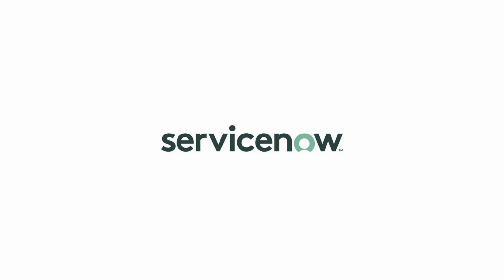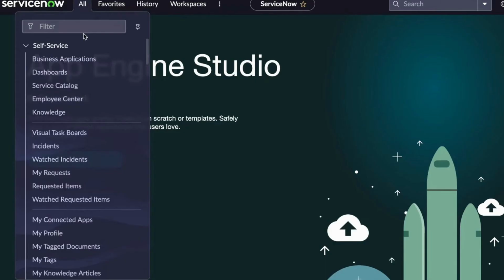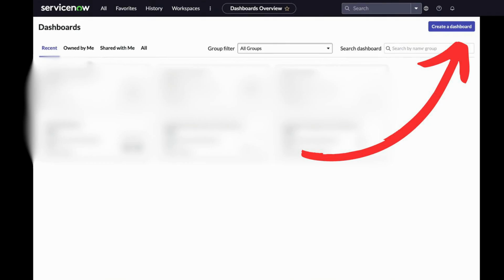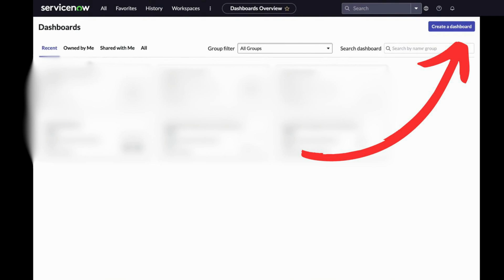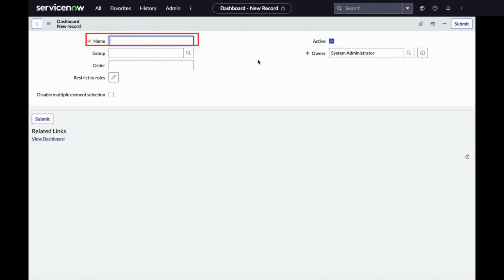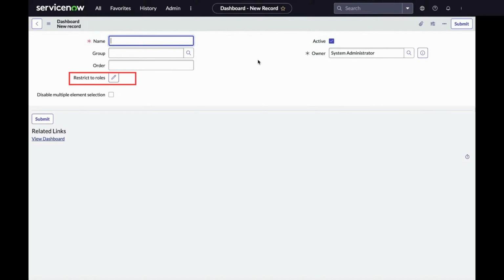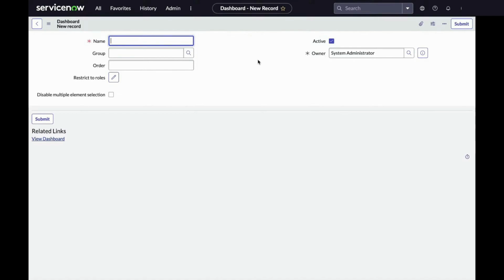How to Create a Dashboard in Servicenow (2024) Step by Step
learn how to create a dashboard in Servicenow step by step. Follow along as we guide you through the process, ensuring you have a clear understanding of each step. Master the art of dashboard creation and enhance your ServiceNow experience in 2024

🕒 Timestamps:
00:00 Introduction
00:11 Step 1
00:36 Step 2
01:08 Last Step
01:21 Ending